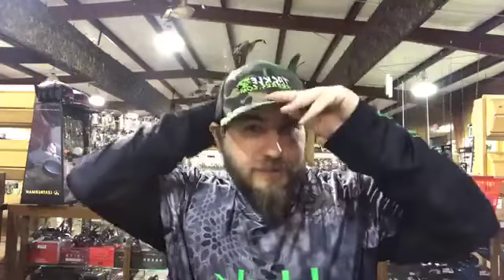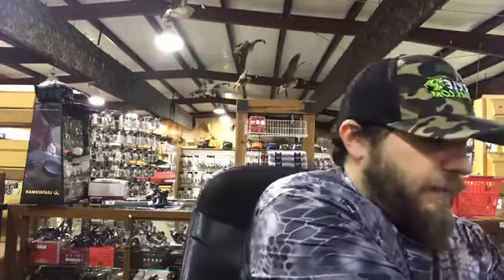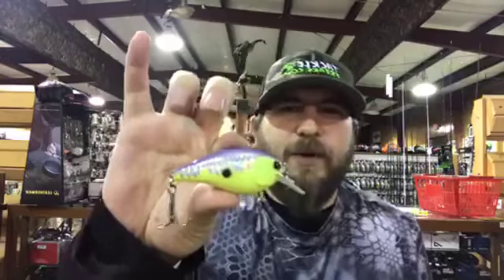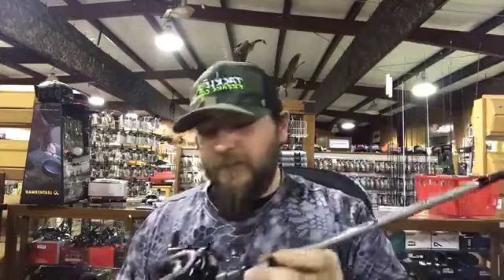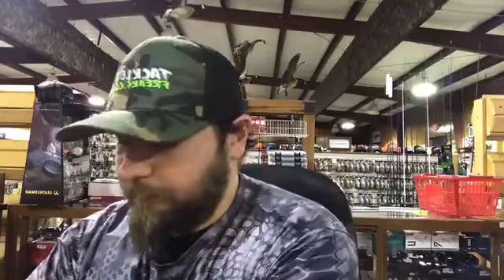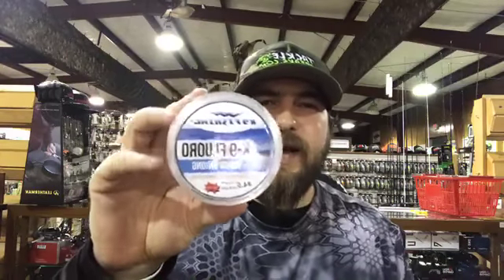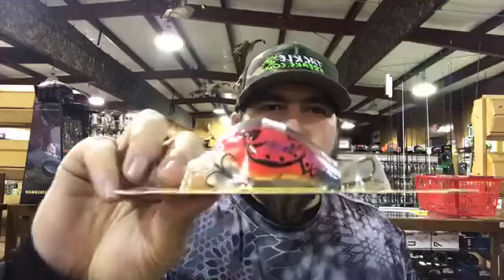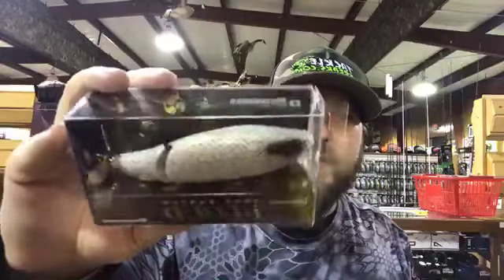Baitman Live: Ep 10 Squarebill Crankbaits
Episode 10 of Baitman Live from my weekly Thursday Night webcast on Facebook. If you haven't make sure you join me over there at 7:00CT Almost every Thursday night. In this episode I go over some new new products and talk about squarebill crankbaits. My setups, line, and different brands.